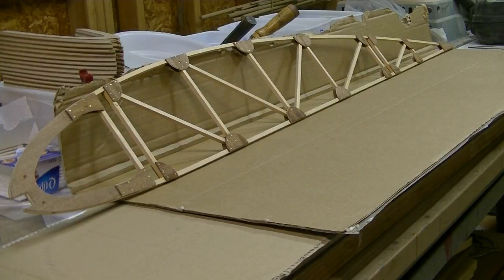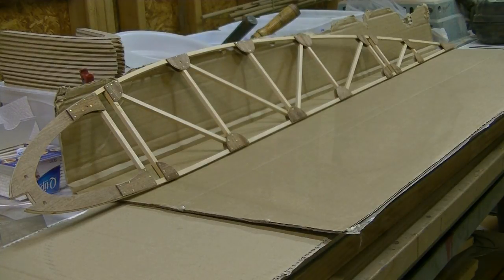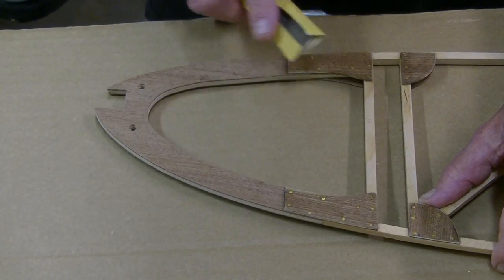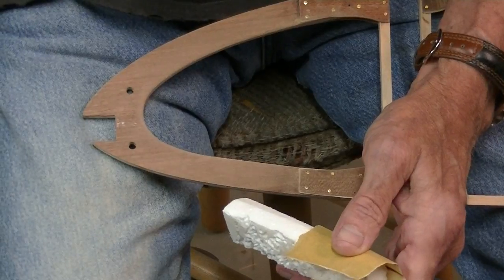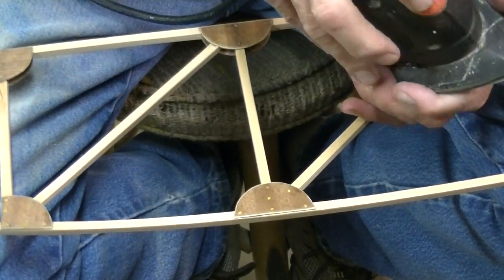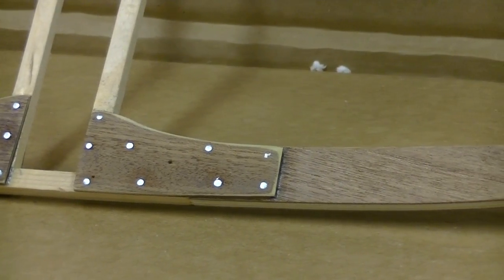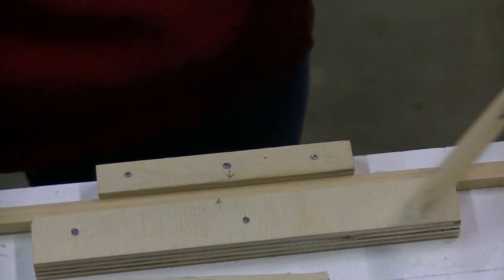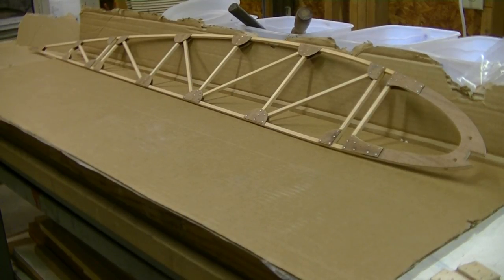Wing rib construction for the Corben Cabin Ace. Part 9 of 14 videos.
Building wing ribs for a Corben Cabin. Correction, this is not the last video in the series, keep going, there is much more on compression ribs and other important stuff. Sorry for the mistaken announcement at the beginning of this video saying this was the last video of the series.  🙂